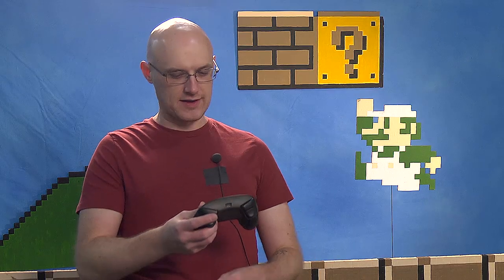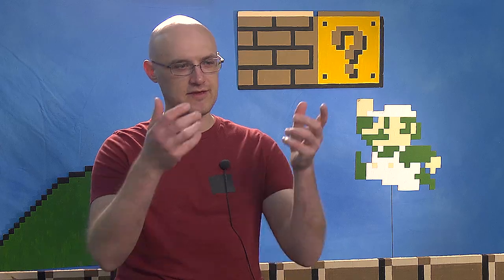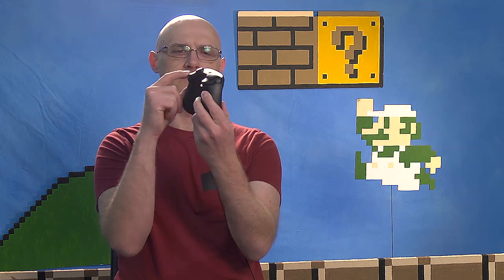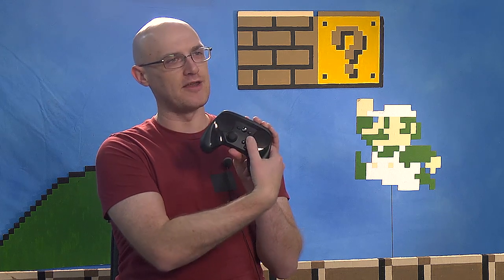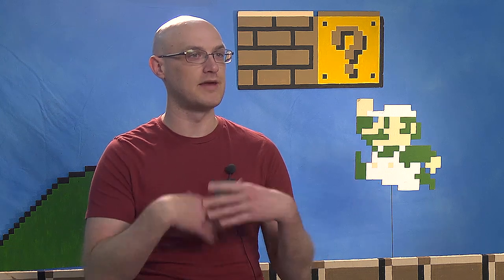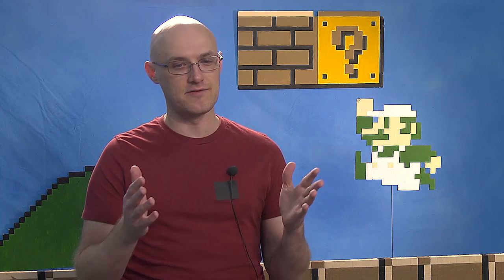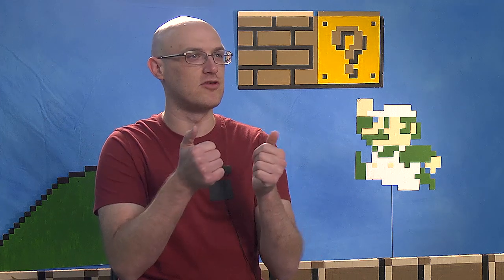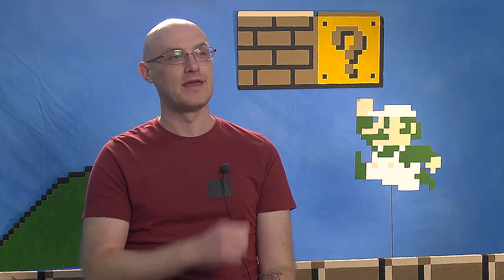Previously Recorded - Steam Controller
Jack and Rich try out the Steam Controller. Also a Spork is a utensil that has the qualities of both a spoon and a fork but the functionality of neither.

With:
Rich Evans
Jack Packard

Edited By:
Jack Packard

End Credits Music:
"Do or Die" by Stuart Bogie